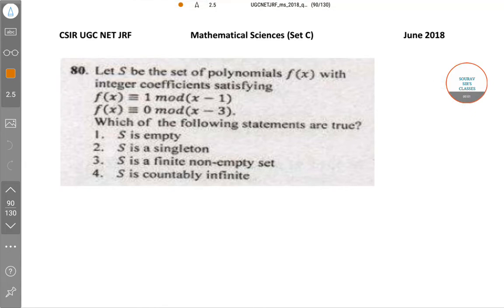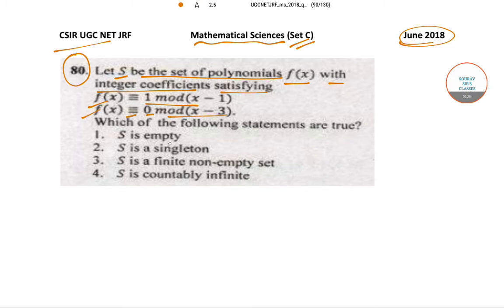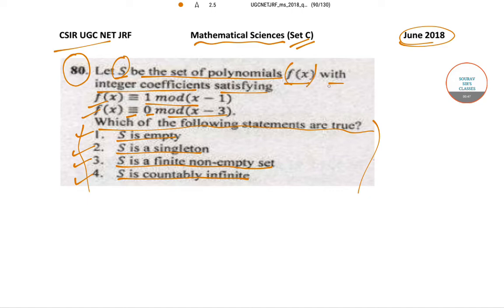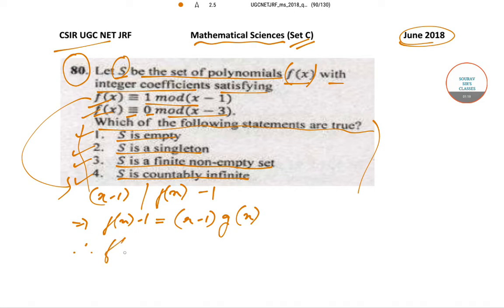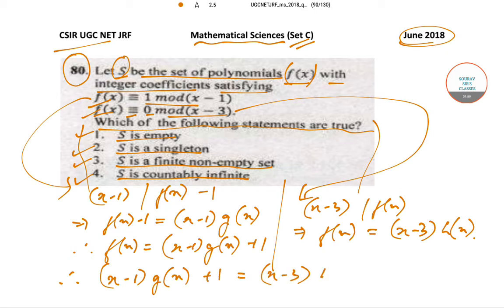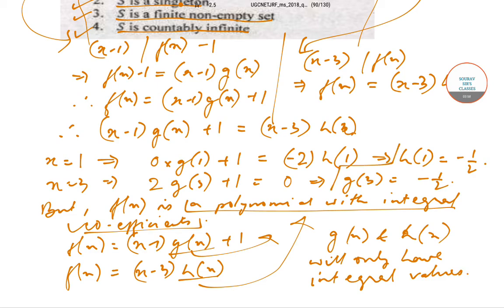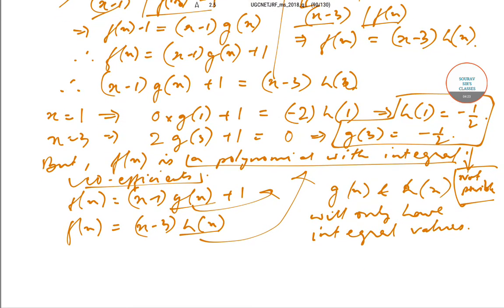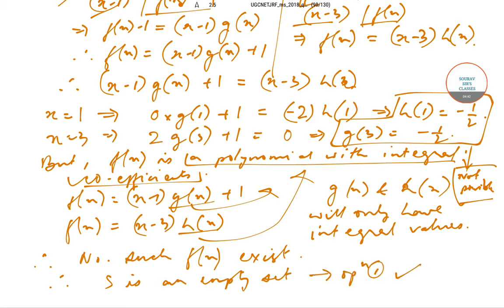MATHEMATICAL SCIENCES SET C CSIR UGC NET JUNE #2018 QUESTION 80 WITH SOLUTION 9836793076